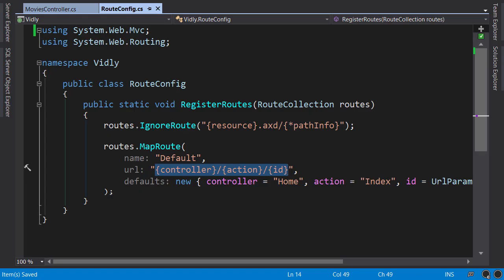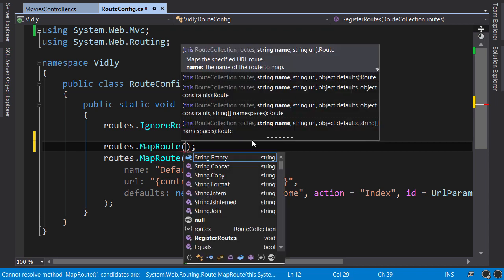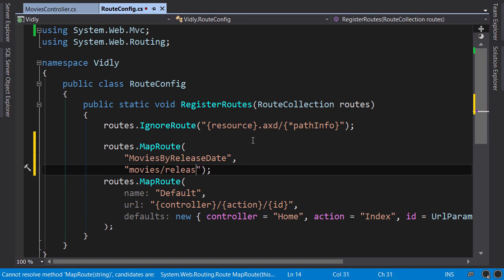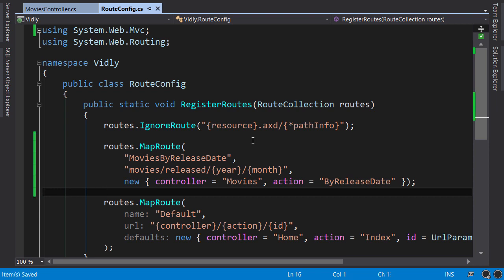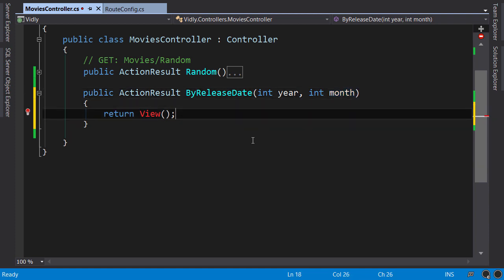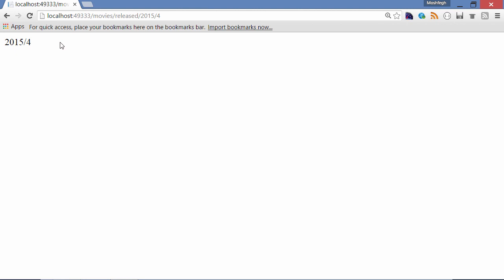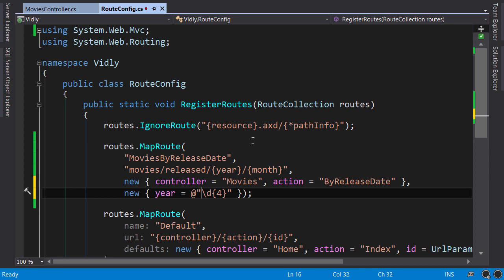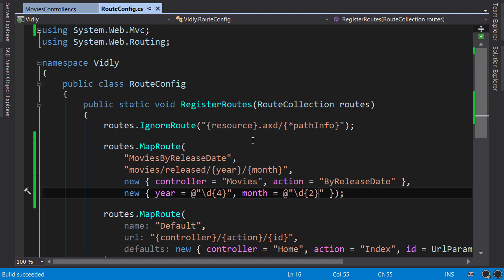012 Convention based Routing